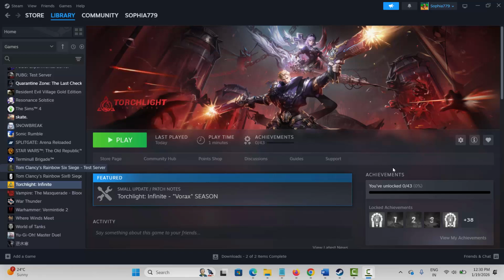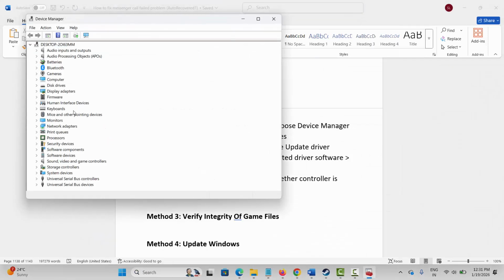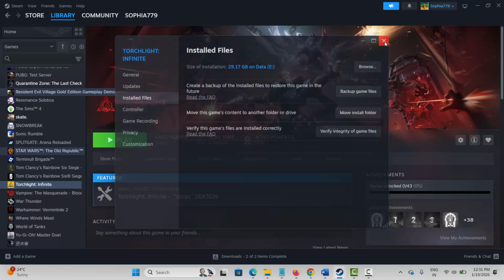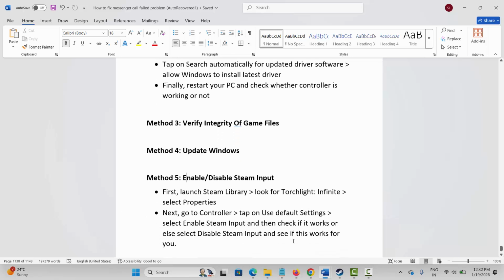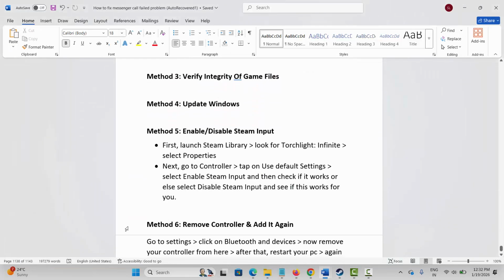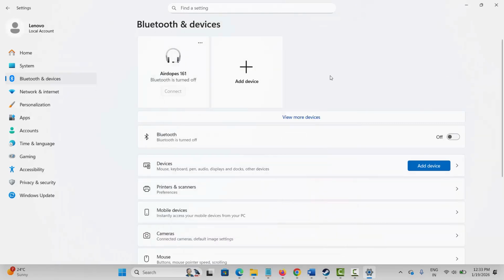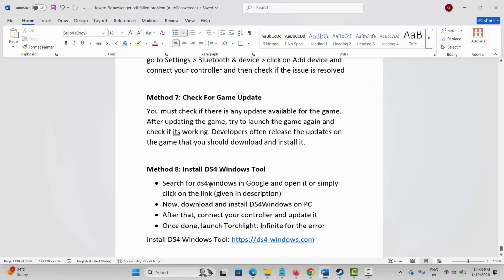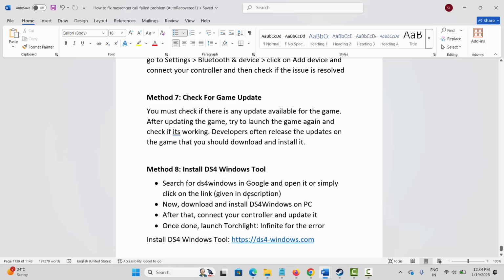How To Fix Controller or Gamepad Not Working In Torchlight: Infinite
Here in this video, check the ways on How To Fix Controller or Gamepad Not Working In Torchlight: Infinite.
Fix Controller Not Working in Torchlight: Infinite,
Torchlight: Infinite controls not working,
Torchlight: Infinite Controller Issues,
Fix Controller Not Working/Not Detected Torchlight: Infinite,

🌐Social Media-